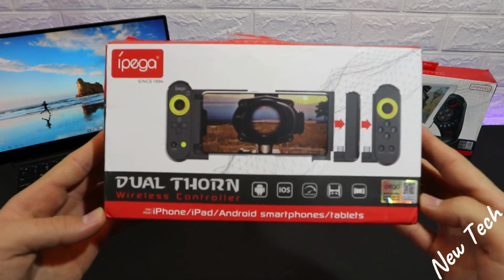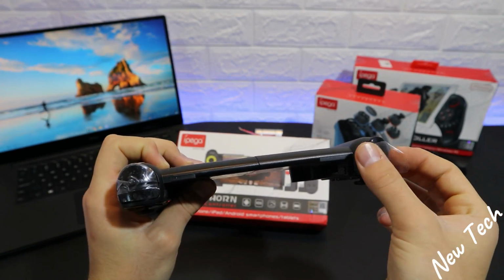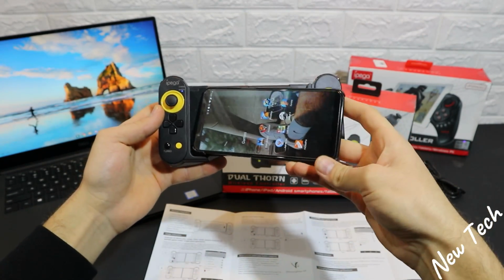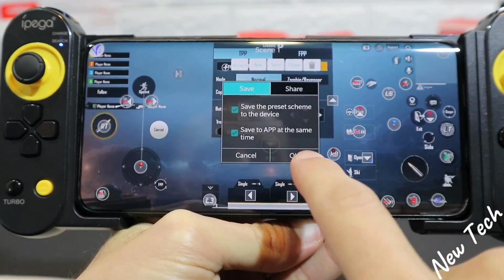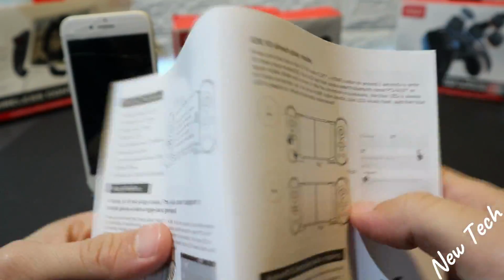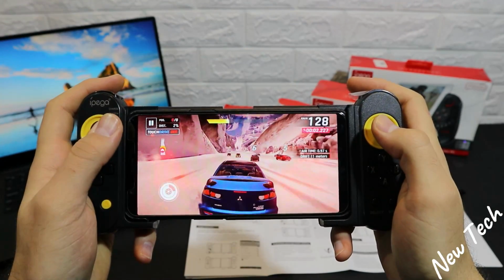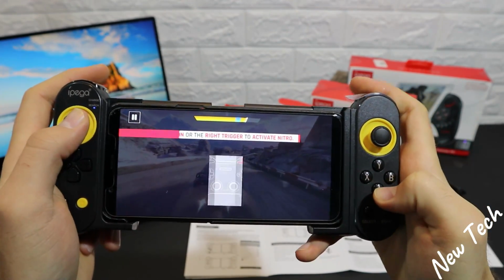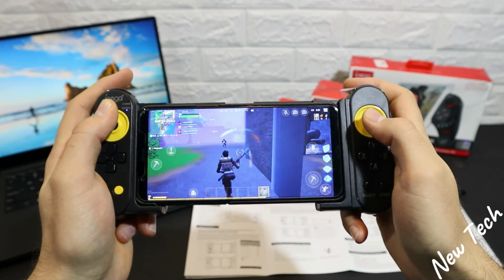iPega PG-9167 Gamepad for iOS Android How to pair Phone and Setup Game Controller for PUBG